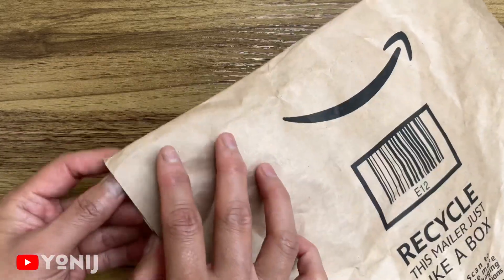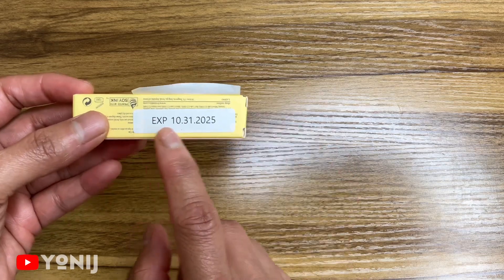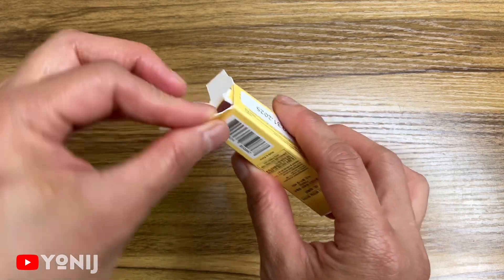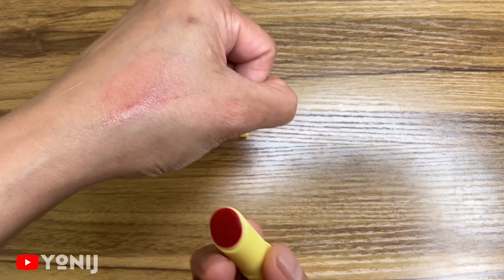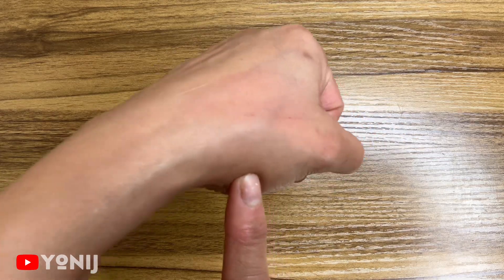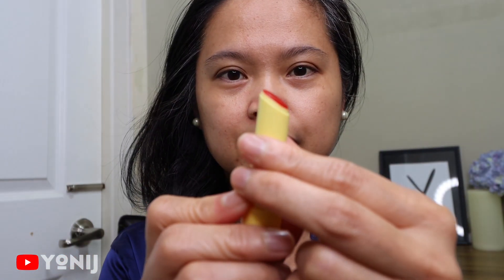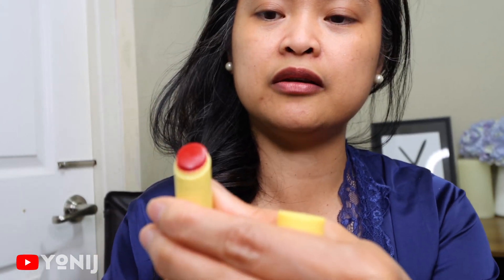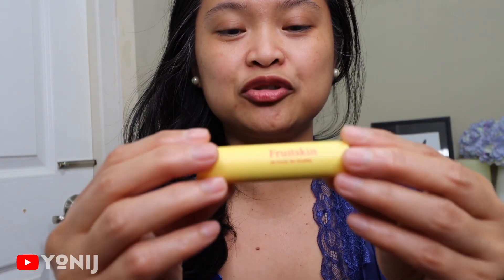unboxing and review FRUITSKIN Fresh Fruit Lip Butter Korean Beauty Product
In today's video, I'm excited to unbox and try out the Fruitskin Fresh Fruit Lip Butter in the Deep Berry shade for the first time. This moisturizing tinted lip balm is designed to nourish and hydrate even the most cracked and chapped lips, and I can't wait to see how it performs.

The Fruitskin Fresh Fruit Lip Butter is made with natural fruit extracts and is vegan and cruelty-free, which is really important to me when it comes to my beauty products. I'll be testing out the formula, checking out the color payoff, and letting you know how it feels on my lips throughout the day.

I'll also be sharing my first impressions of the packaging, the scent, and the overall application experience. Is this lip butter worth the investment? Stick around to find out!

If you're someone who struggles with dry or damaged lips, or if you're just a fan of tinted lip balms, this video is for you. I hope you enjoy watching me try out the Fruitskin Fresh Fruit Lip Butter for the first time.

*Unboxing Fruitskin Fresh Fruit Lip Butter Deep Berry (0.11oz) | Moisturizing Tinted Lip Balm for Cracked and Chapped Lips | Nourishing Lip Care Gift | Vegan and Cruelty Free

VEGAN CRANBERRY LIP CARE : Our tinted lip butter delivers the enriched moisture and nutrition from shea butter and plant-based oil on dry lips. The non-sticky creamy formula makes your chapped lips more healthier and smoother.
LONG-LASTING MOISTURE : If you're worried about dry and cracked lips, this deep moisturizing lip balm can solve your concern. It's made with fresh fruit extracts and vitamin C to give revitalizing and lasting hydration. It helps protect your delicate lips from cold, dry weather.
CITRUS SCENT & NON-STICKY TEXTURE : The delicate scent of citrus aroma makes you feel better. But don't worry. We never use artificial fragrance. This citrus lip butter melts smoothly into your lips with creamy butter texture without heavy feeling.
LIP TINTED COLOR BALM : This colored lip butter balm makes your lips natural red color and moisturizing together. This buildable color appears rich on your lips and makes a statement with natural glow. It's perfect with natural lip makeup instead of lipstick for sensitive lips.
VEGAN & CRUELTY FREE : It's made without animal ingredients and strictly prohibits animal testing. We do not use harmful ingredients such as paraben, phenoxyethanol, and benzene alcohol for your delicate and sensitive lips. It's a great ideal gift for women, girlfriends and loved ones.

FRUITSKIN
Korean beauty
Lip care
Lip butter
Fresh fruit
Natural beauty
Skincare
Beauty products
Beauty review
Product testing
First impressions
Beauty routine
Lip balm
Moisturizing
Hydrating
Fruit extracts
Beauty blogger
Beauty vlogger
Korean skincare
K-beauty
Lip treatment
Lip hydration
Beauty tips
Skincare routine
Fruit lip butter